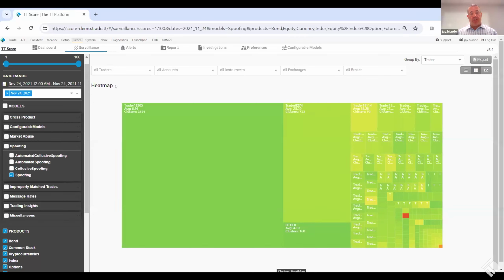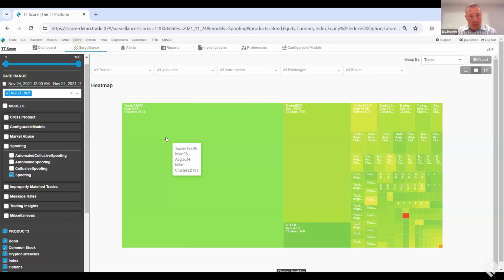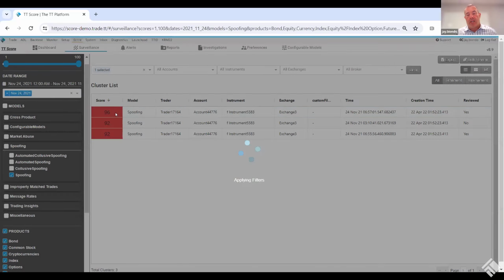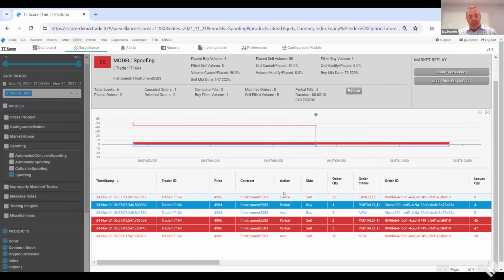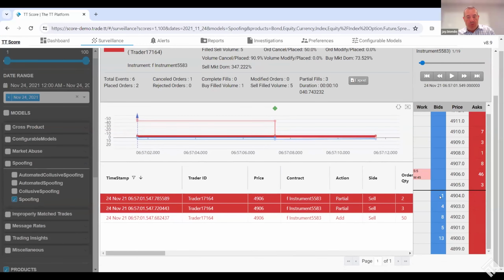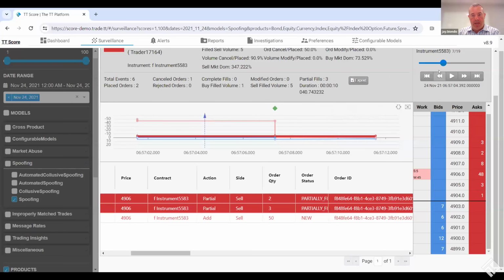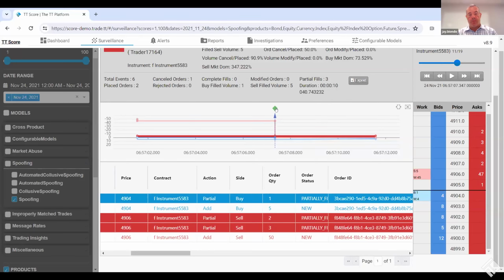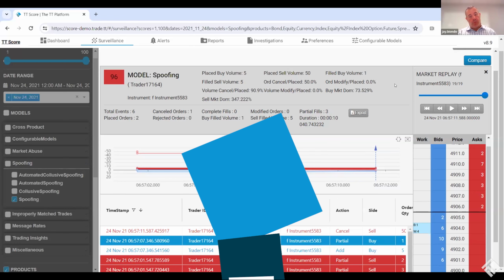TT® Trade Surveillance Demo: Using the scoring system, heatmap and market replay tools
Understand how to use TT’s market-leading visualization tools for trade surveillance and compliance, including the scoring system, heatmap and market replay tool. Learn how to use these tools to identify the needle in the haystack and determine whether spoofing occurred.